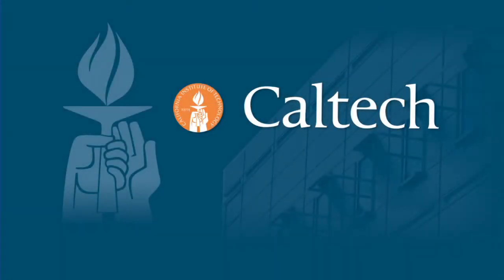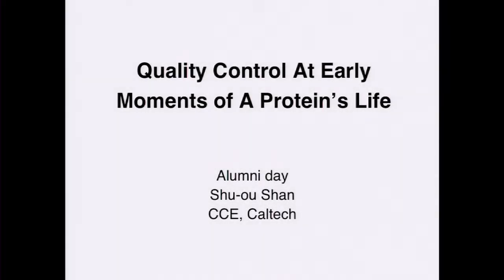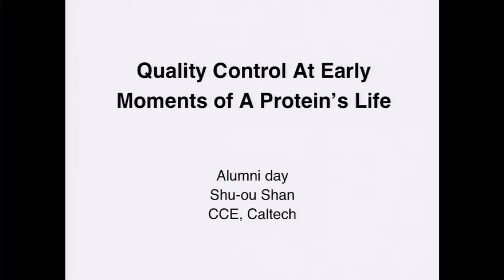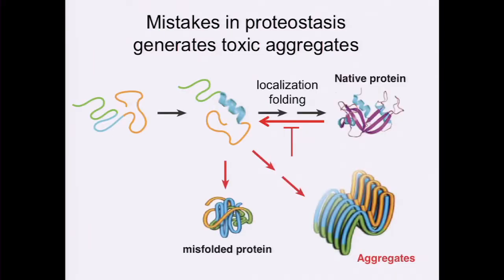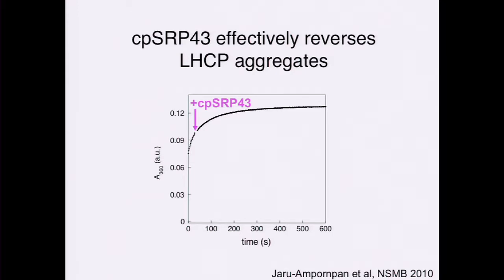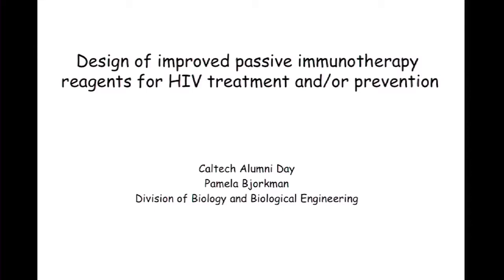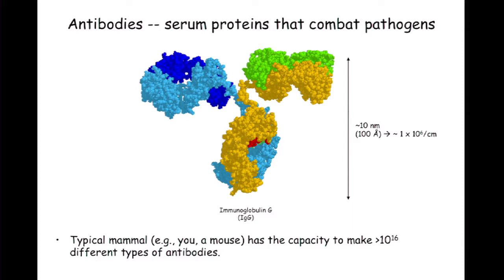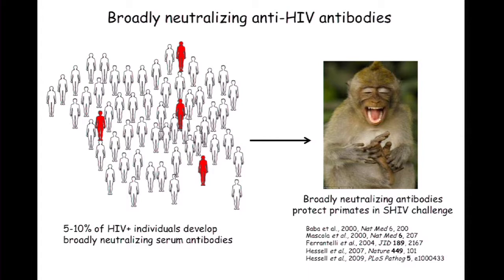R2 D2 Research to Discovery x Delivery Basic Research as the Driver of Medical Advances Part 1 o